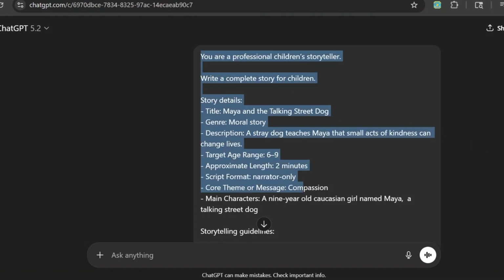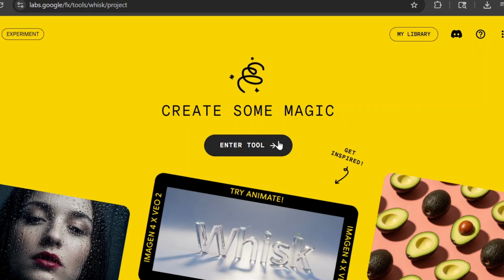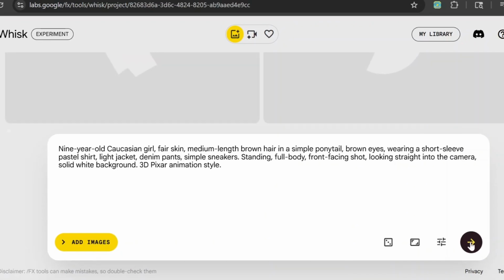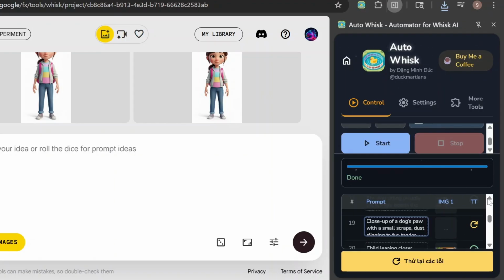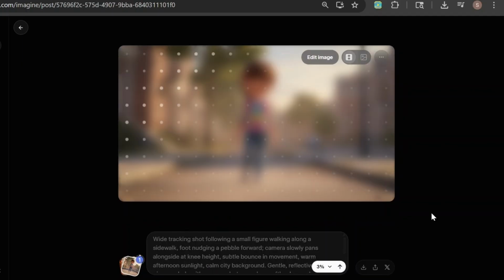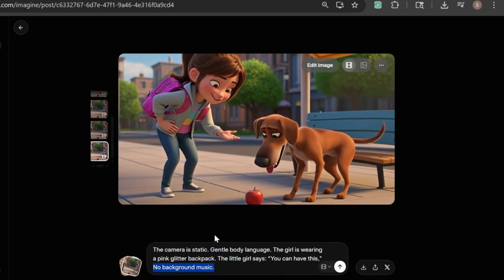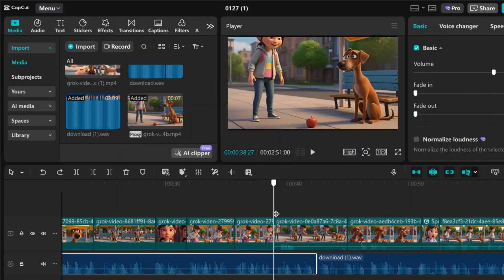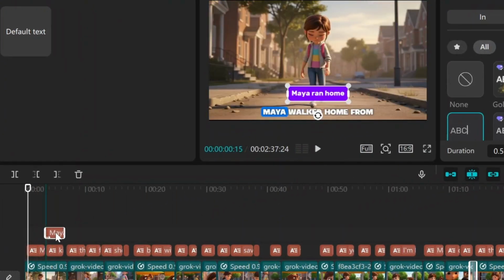How to Create AI Children’s Story Videos Using Only Free Tools (Step-by-Step)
In this tutorial, you’ll learn how to create AI-powered children’s story videos using only free tools. I walk through the full process of generating a children’s story, creating AI visuals, adding narration, captions, and background music, and using simple automation where it makes sense to speed things up. This step-by-step guide is beginner-friendly and ideal for content creators who want to make engaging children’s story videos with AI—without paying for expensive software.

00:00 - Intro
00:52 - How to Create Children Stories with Chatgpt
02:13 - How to Create Images in Google Whisk
03:34 - How to Automate Image Generation with Auto Whisk
04:56 - How to Generate Videos in Grok
07:20 - How to Generate Voiceovers in Google AI Studio
07:48 - How to Edit Videos in Capcut
09:22 - Final Result
12:00 - Wrap Up